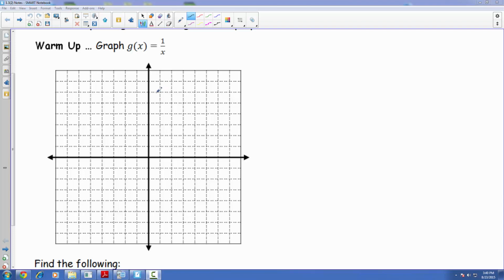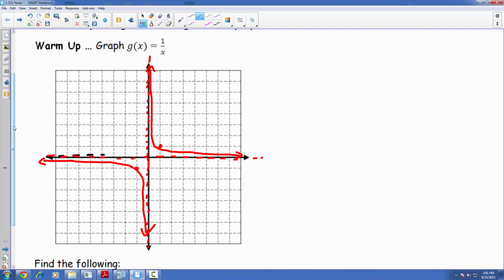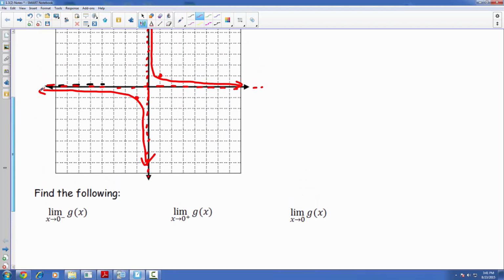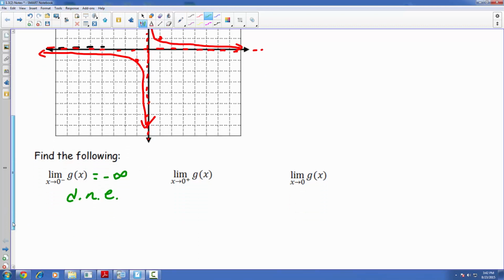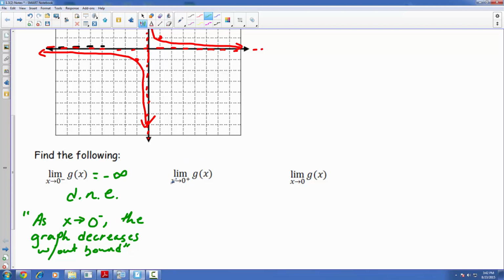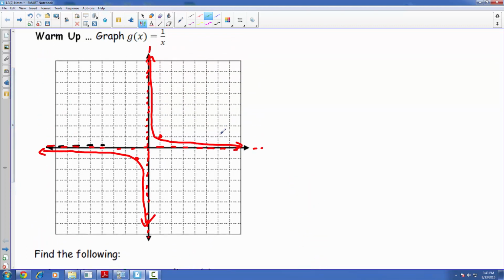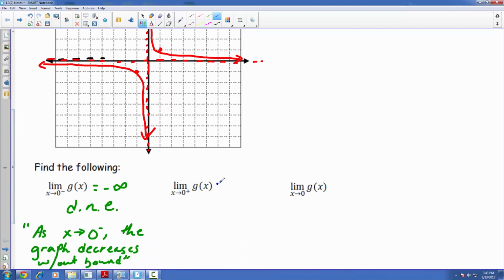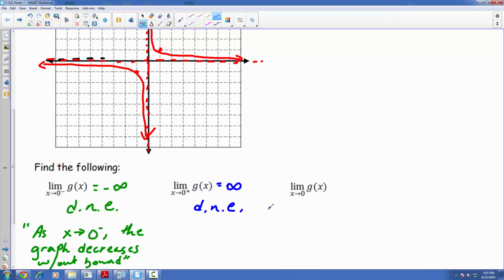1.3(2) Notes WarmUp